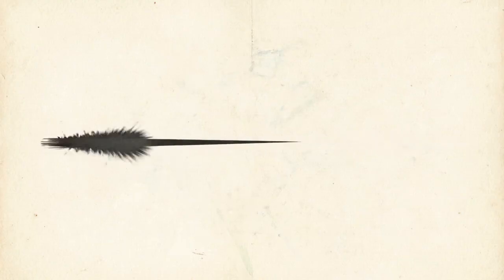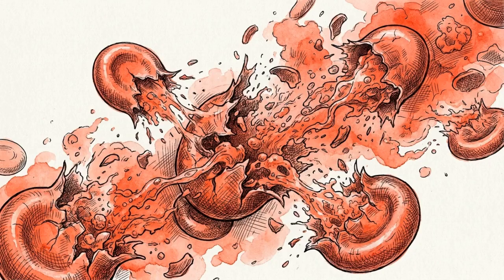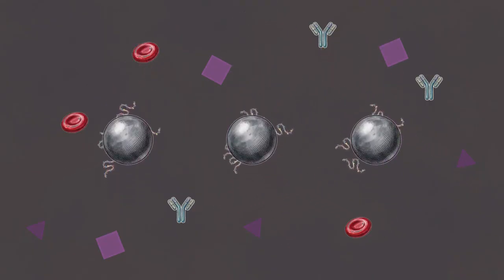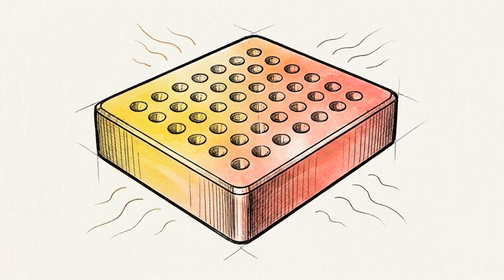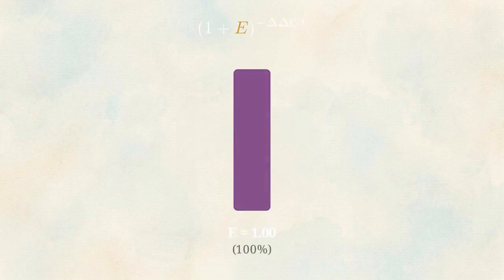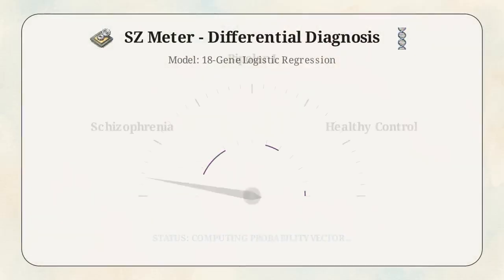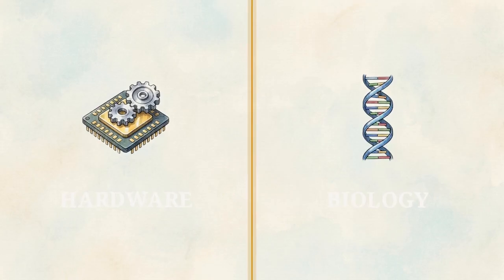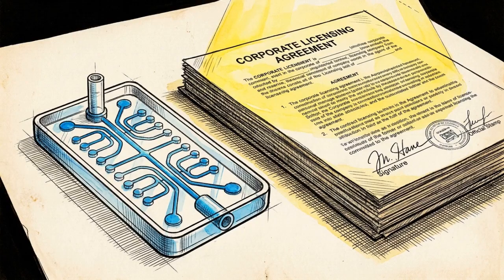Engineering the SZ Meter